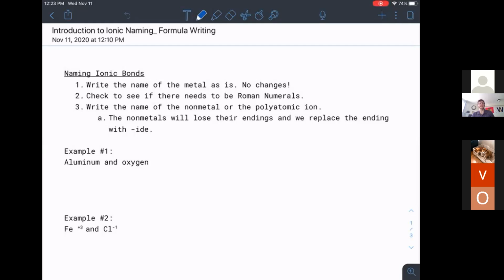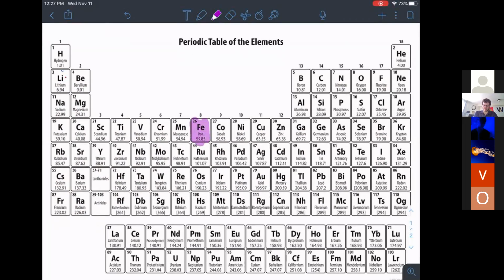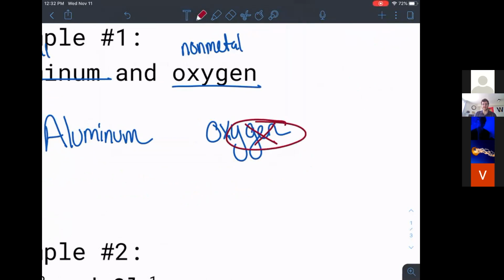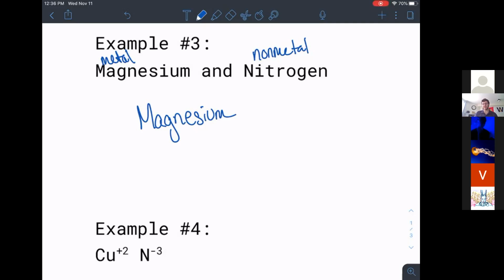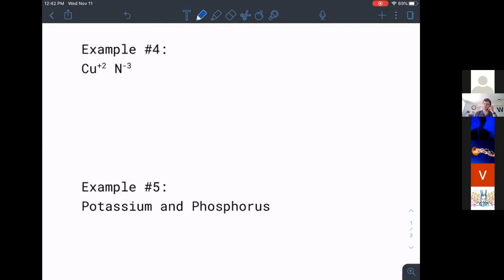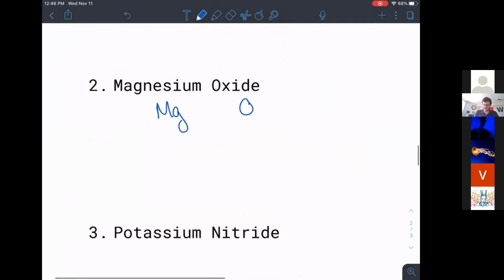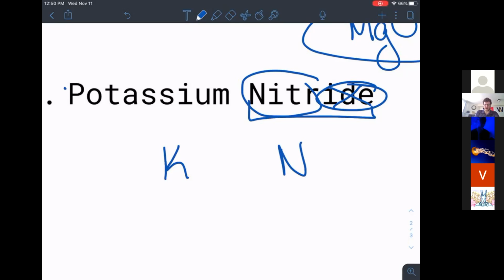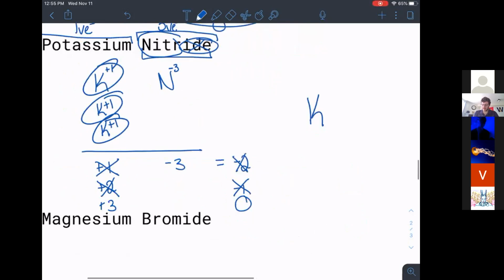11.11 Chem Zoom Meeting